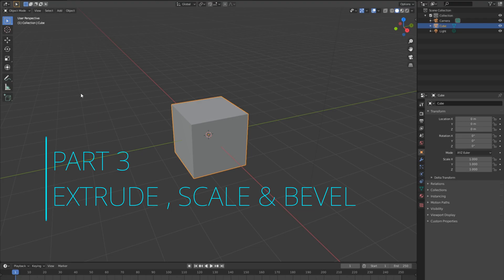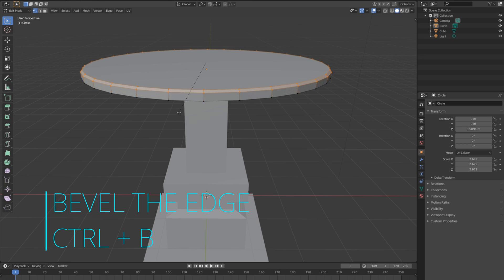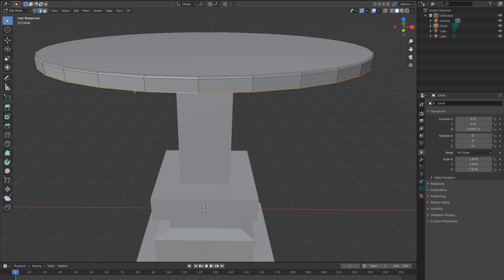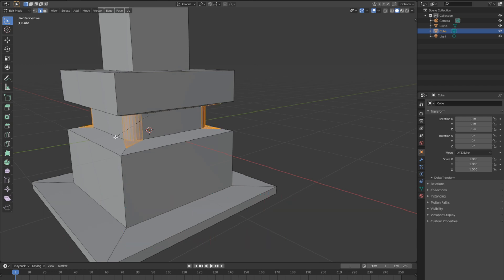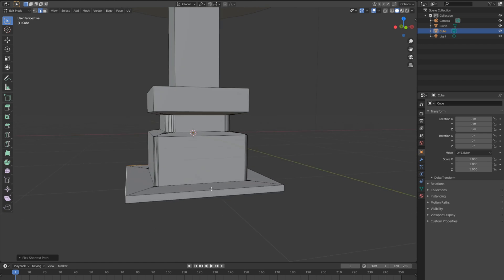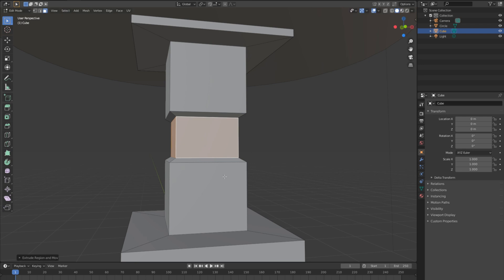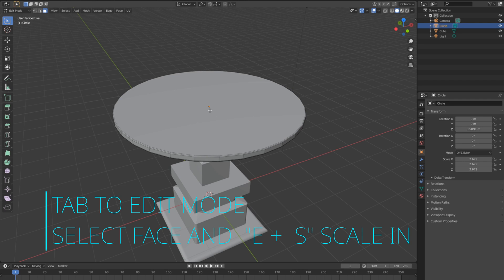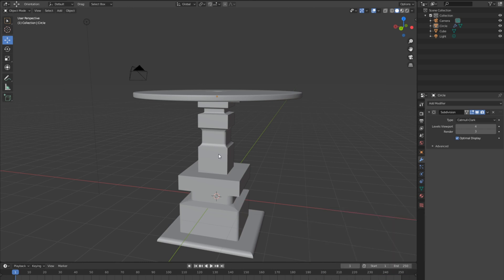Blender 2.83 How to Extrude, Scale & Bevel Edge Exercise 2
This will boost us to continue the fun of creating more video for nice people like you.

The Exercise 2 of this series on "How to extrude and Scale in Blender" is the exercise base on our previous video (part 2) on "How to Scale and Extrude a mesh. As this channel is targeting all those who haven't use blender (totally beginners) and this is the first time you want to use. We hope this helps you to move to other advance tutorial by great Blender Artist as BlenderGuru CGCookie # Grant Abbit Tutor4U and many more.